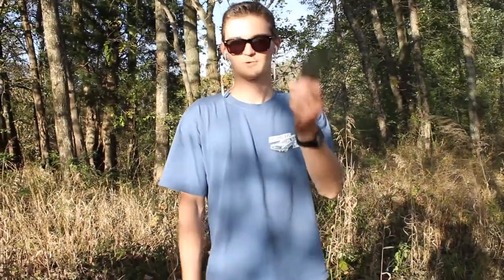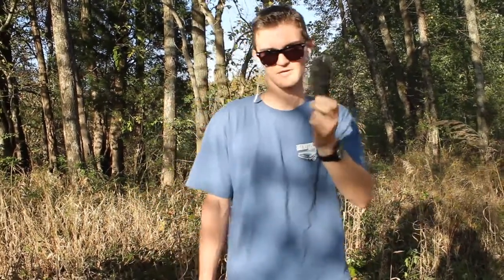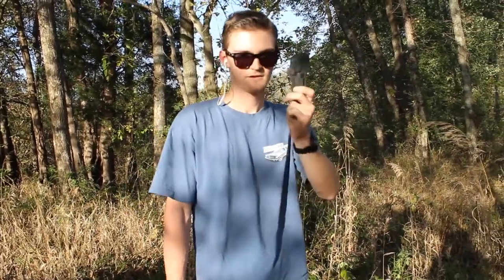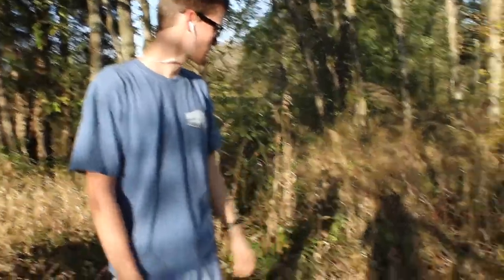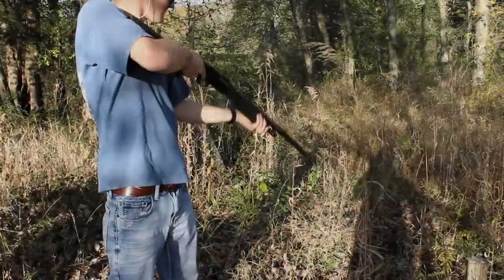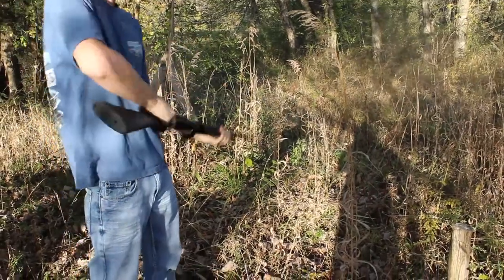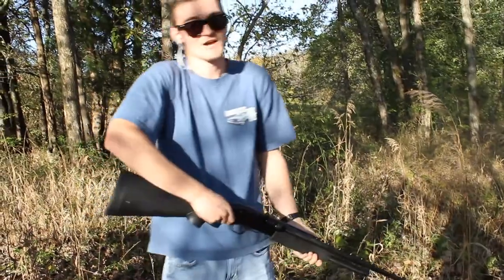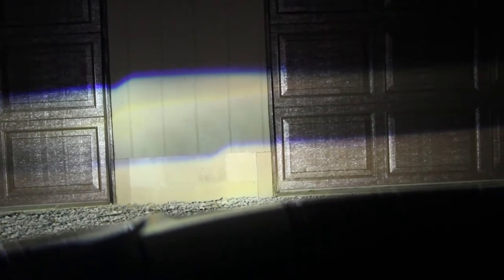Road Trip Ready and Projector Problems!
Got the new door lock in and have the car ready to go... All that remained was getting my lights aligned and then they broke...